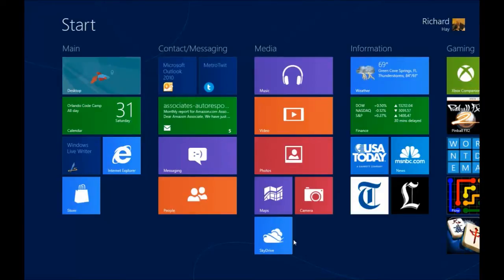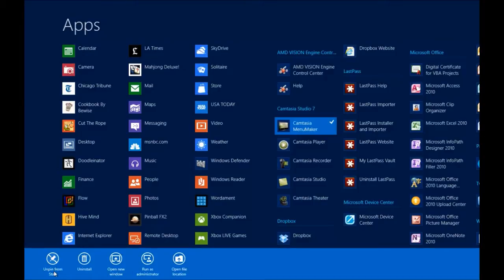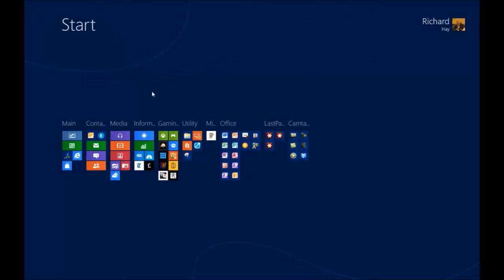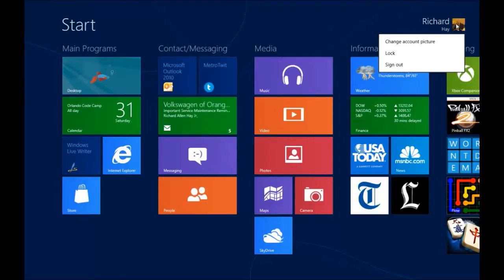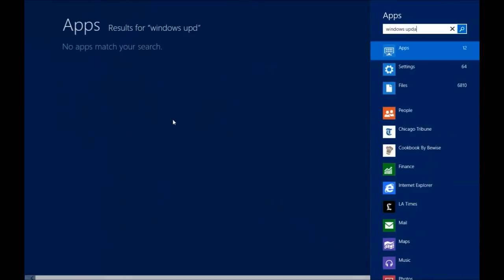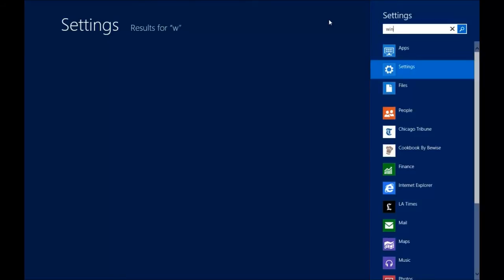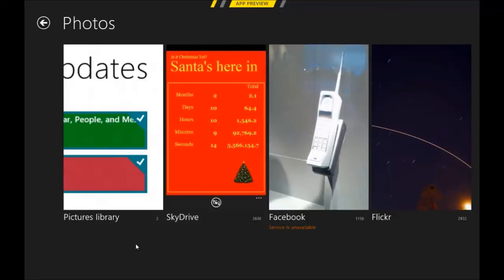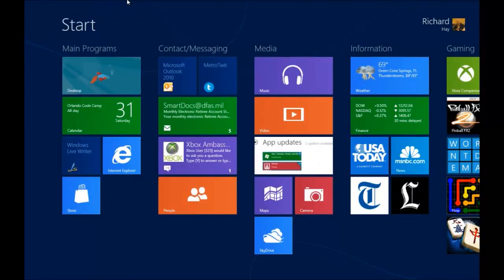Windows 8 CP Metro Start Screen Keyboard and Mouse Walkthrough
In this Tips & Tricks & Things video we show you the way to navigate the Windows 8 Consumer Preview Metro Start Screen with your mouse and keyboard.